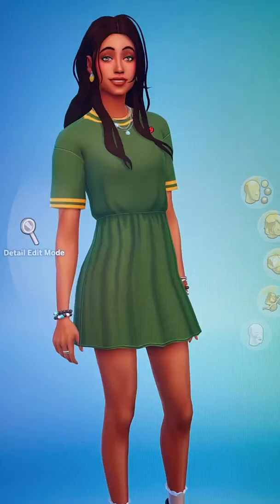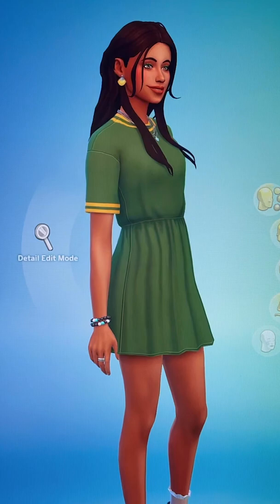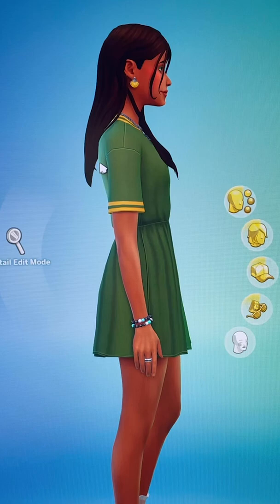Change your Sims POSTURE?!